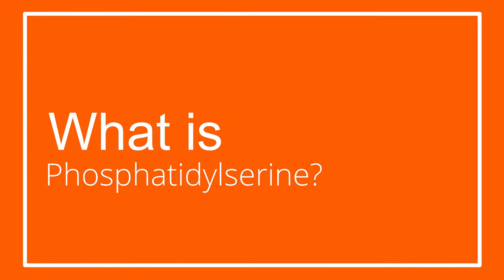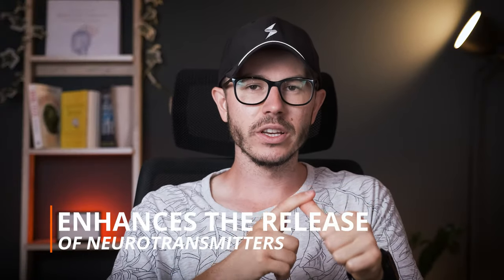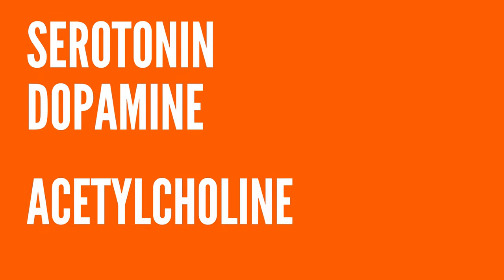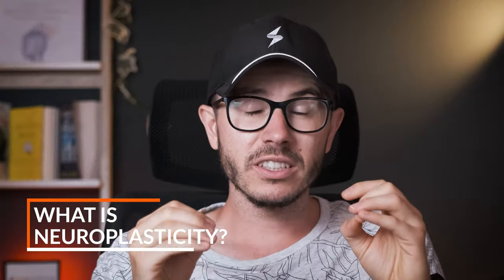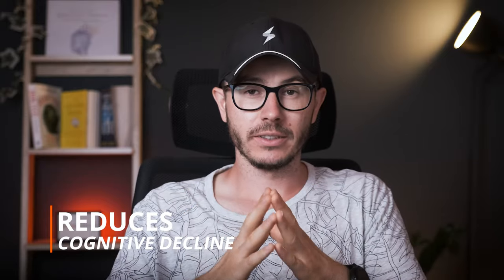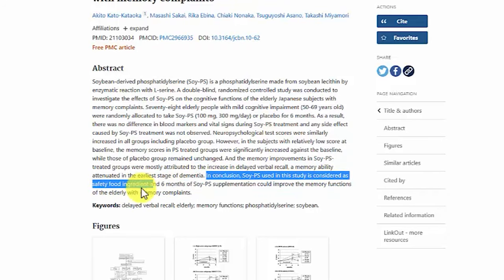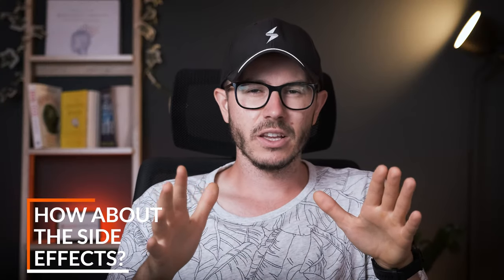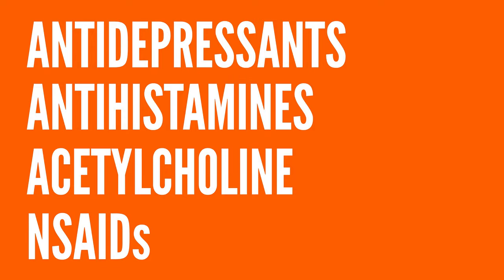Phosphatidylserine: The only FDA approved nootropic?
What exactly is Phosphatidylserine, how does it work, what are its benefits, side effects...and the recommended daily dosage. Also, do I recommend supplementing it?